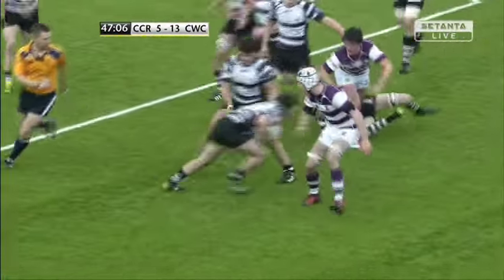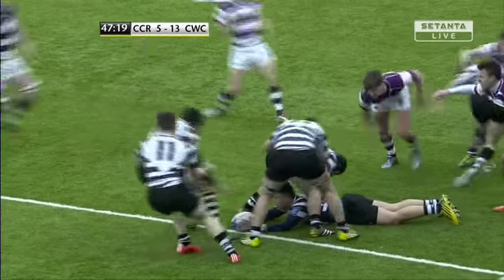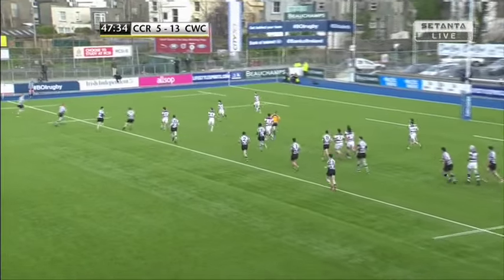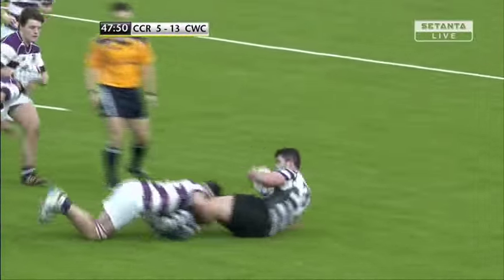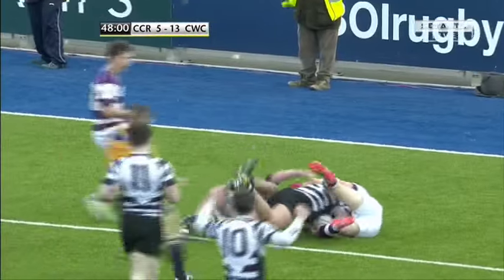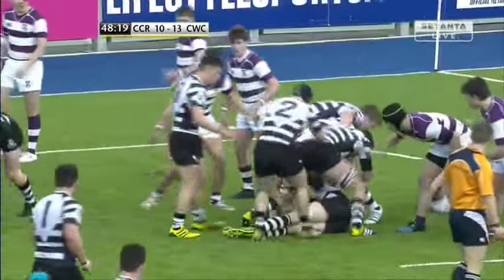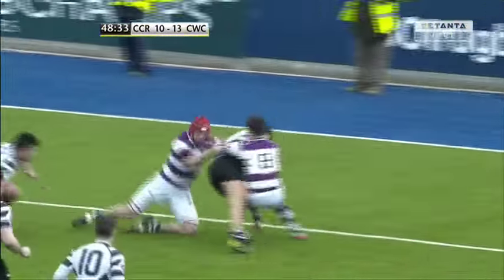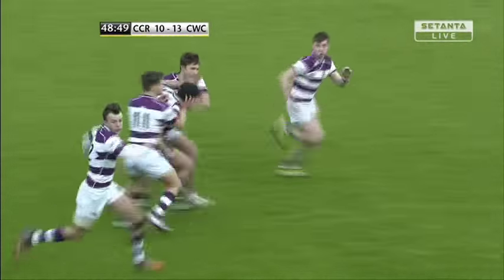Roscrea v Clongowes Move of the Match!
Bank Of Ireland Leinster Schools Senior Cup Semi-Final move of the match Roscrea v Clongowes